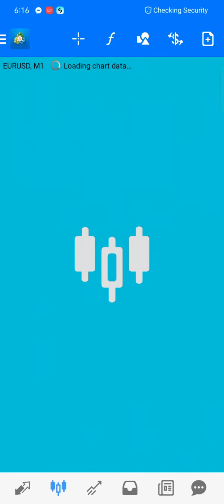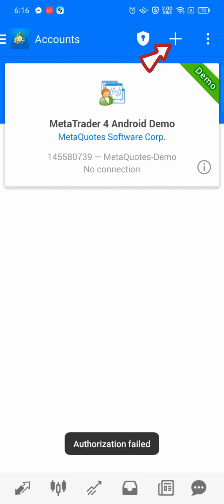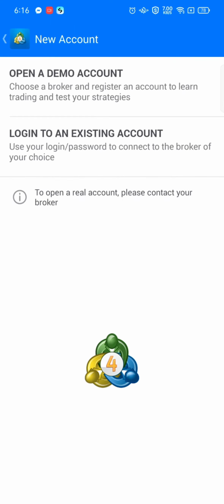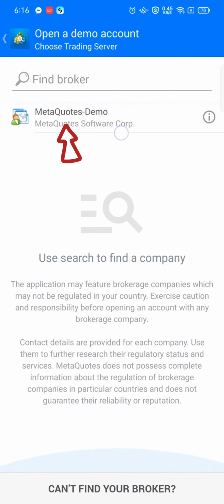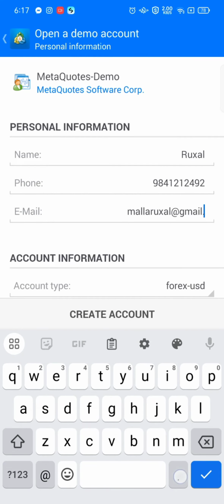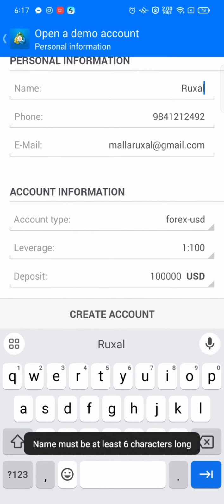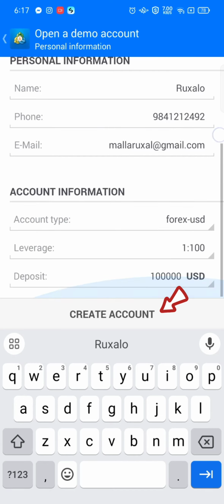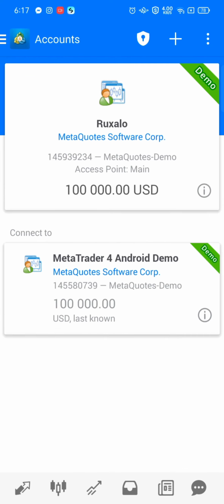How To Create Demo Account On MetaTrader 4? Open MetaTrader 4 Demo Account 2024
Explore the world of MetaTrader 4 with our latest tutorial on creating a demo account. Perfect for beginners and those looking to practice trading strategies risk-free. Follow our step-by-step guide to set up your demo account on MetaTrader 4 and embark on a simulated trading experience. Elevate your trading skills today! Watch now to get started.